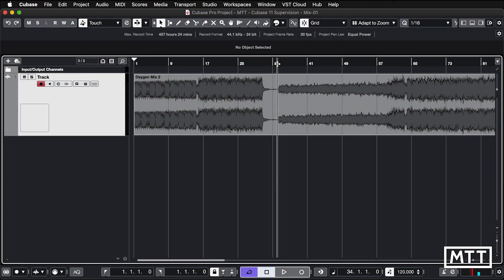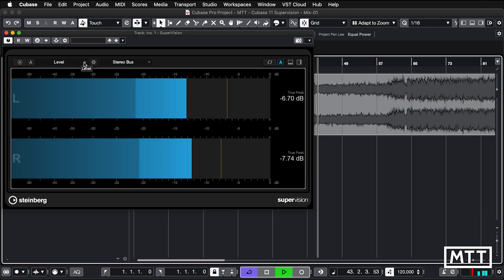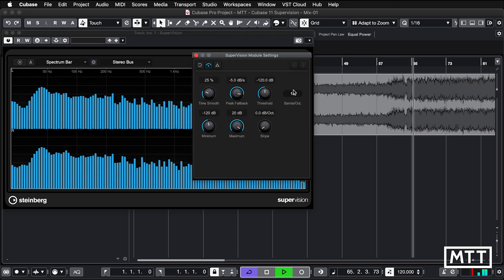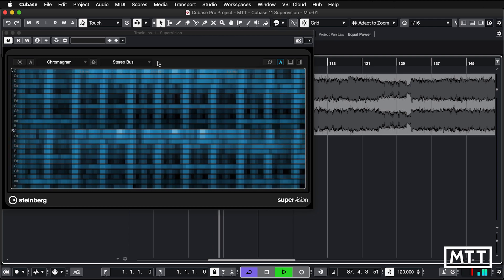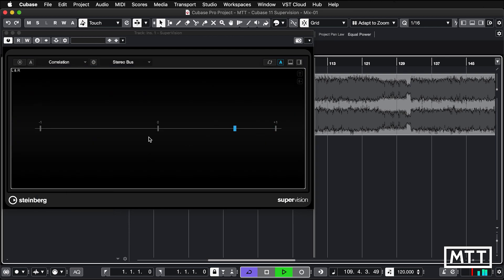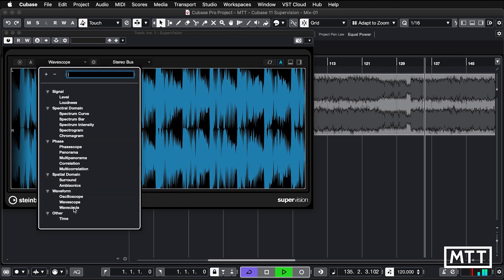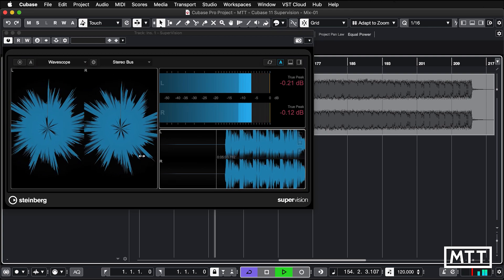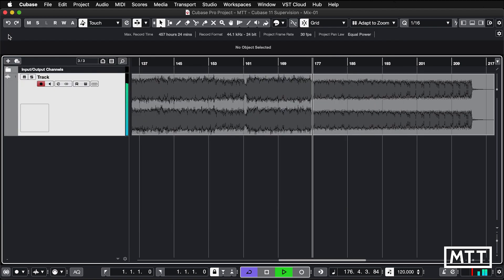Cubase 11: Supervision Audio Visualisation Plugin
Cubase 11 features SuperVision, a highly configurable audio visualisation plugin.  In this video, I run through the main features of it.

SuperVision: 0:00
Intro: 0:04
Resizing: 0:45
Loudness: 1:13
Spectrum Curve: 1:19
Spectrum Bar: 1:49
Spectrum Intensity: 2:08
Spectrogram: 2:16
Chromagram: 2:33
Phasescope: 2:42
Panorama: 2:46
Multipanorama: 2:56
Correlation: 3:20
Multicorrelation: 3:41
Oscilloscope: 4:03
Wavescope: 4:06
Wavecircle: 4:15
Multiple Displays: 4:33
Summary: 5:58

If you've found these videos useful, please consider helping fund more video production by purchasing a copy of my book "The Complete Guide to Music Technology Using Cubase", which is available on Amazon.com

*The Complete Guide to Music Technology:*
The Cubase 11 Edition of The Complete Guide Book is available from Amazon